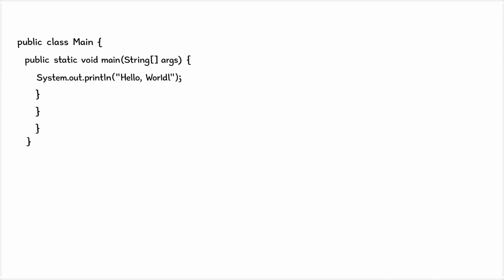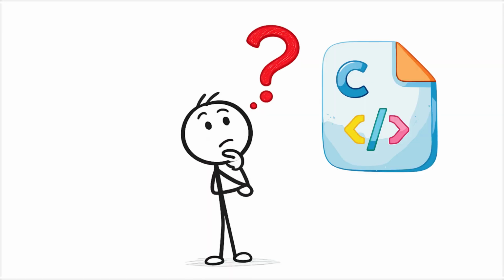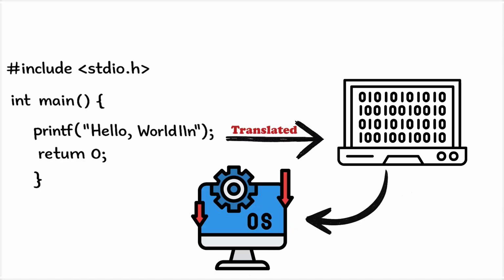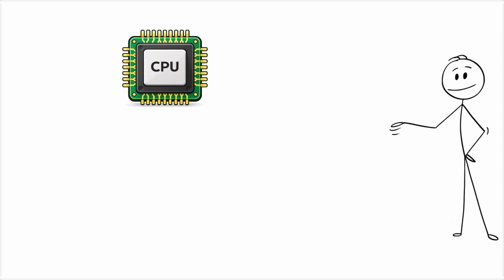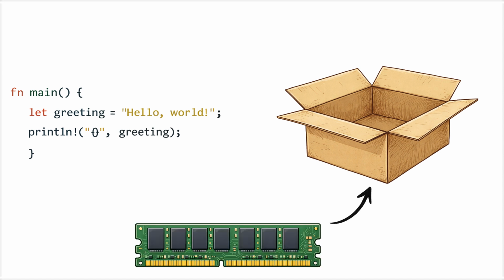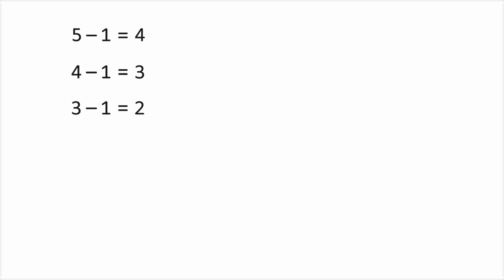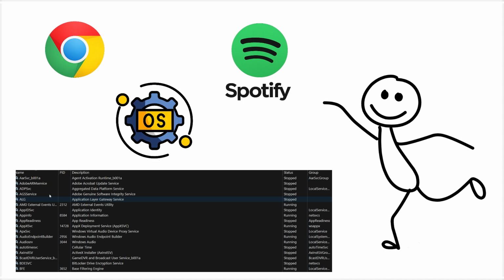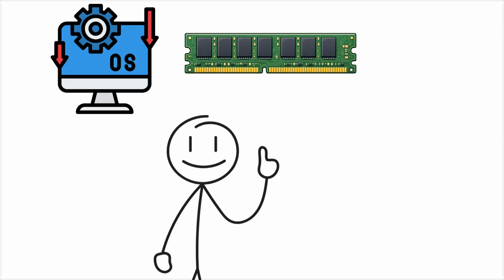What Actually Happens When You Run Code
What actually happens when you run code on a computer?

When you click an app, run a program, or execute code, a lot of things happen behind the scenes. Your code doesn’t run directly on the computer. It goes through translation, memory allocation, operating system checks, and CPU execution.

In this video, we explain what happens when you run code in simple terms. From how programming languages are translated, to how the operating system manages processes, memory, and CPU time, this video breaks down the entire process step by step.

This is not a coding tutorial. No programming knowledge is required. The goal is to explain how code actually runs inside a computer, in a clear and beginner-friendly way.

Topics covered:
• How code is translated into machine instructions
• What the operating system does when a program starts
• How the CPU executes instructions
• Why memory (RAM) is important

This video is for students, beginners, non-coders, and anyone curious about how software works under the hood.

Watch Every App Development Framework Explained in 4 Minutes:-

Watch Every App Programming Language Explained in 4 Minutes:-